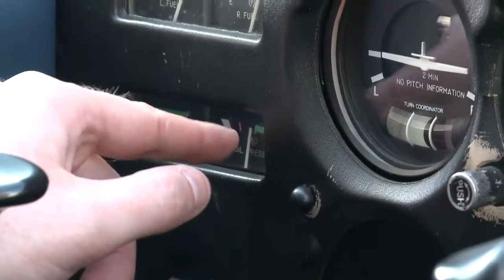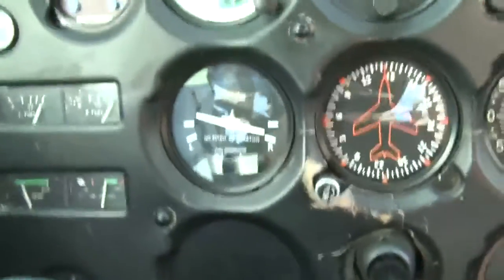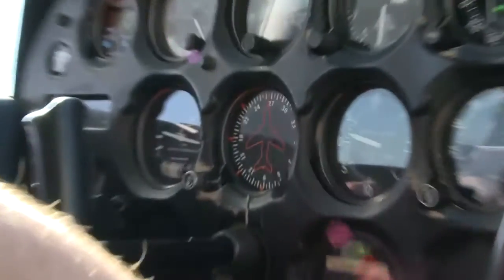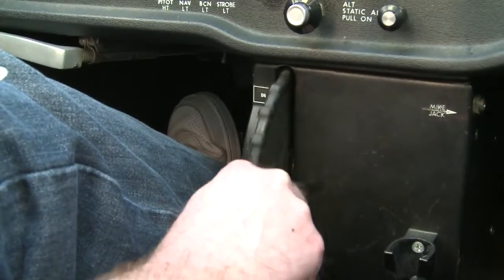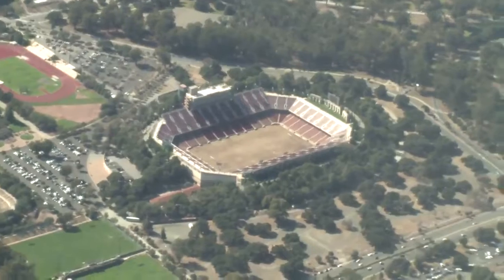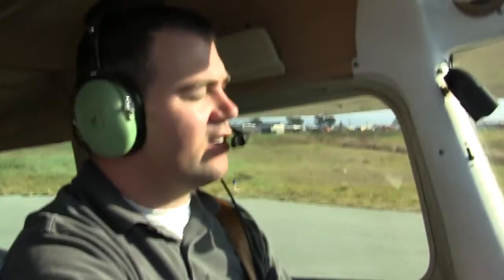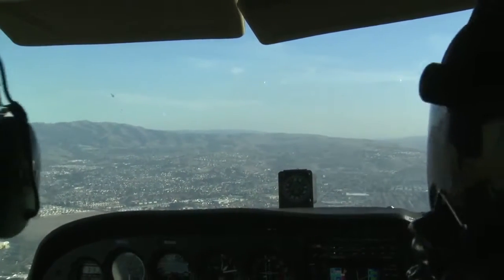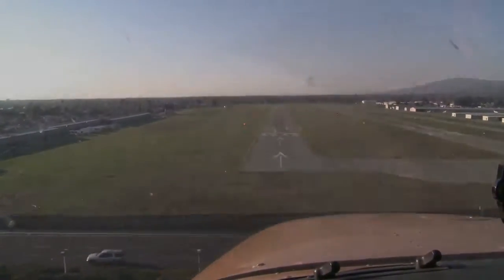cessna 172-How to fly an airplane and how to land an airplane.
In this flight tutorial you can learn the basics of how to fly an airplane.Cessna 172 is a small beginners airplane from which you can easily learn to fly.Flying an airplane is not so hard you just need to concentrate and good practice first in the stimulator and then finally the real plane.

Course For Student Pilots & Private Pilots Cessna 172 Flight Training Video